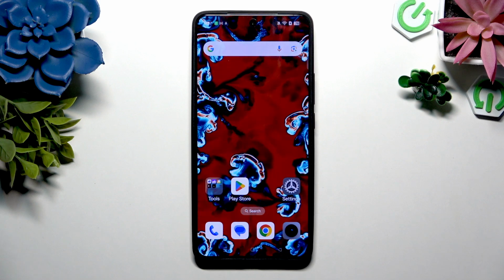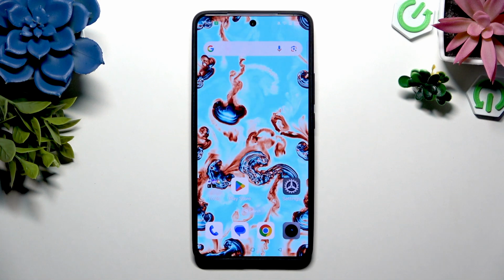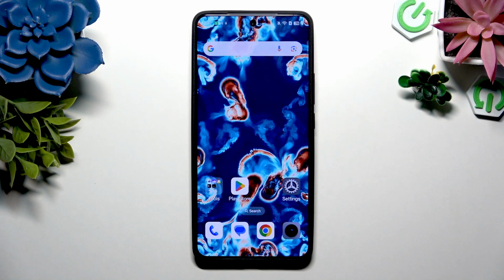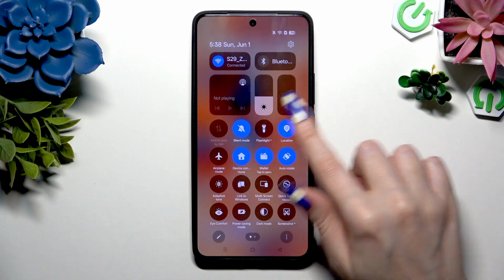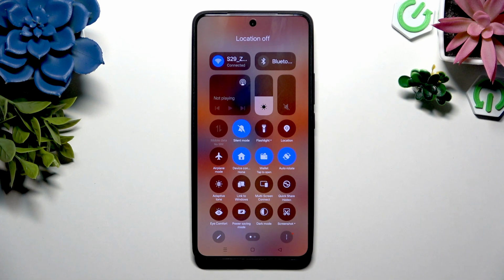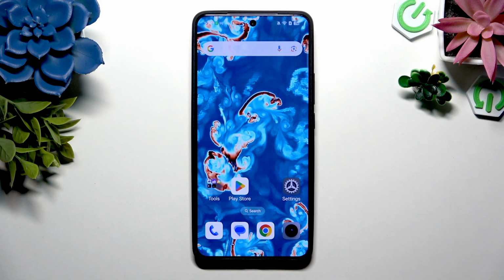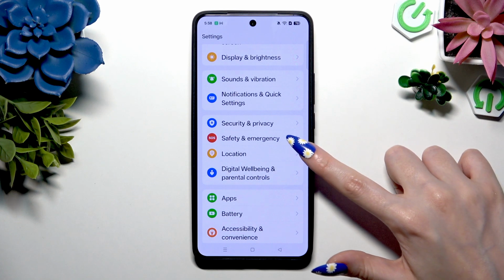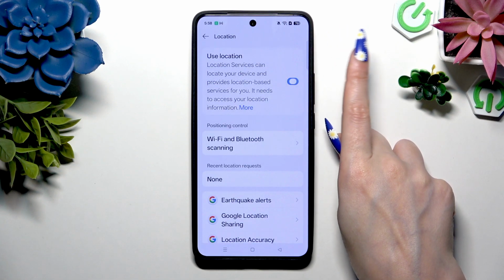REALME GT 7T – How to Turn On or Off Auto Rotate Screen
Learn how to easily turn on or off the auto rotate screen feature on your REALME GT 7T smartphone. In this video, we show you step-by-step how to access the quick settings menu and device settings to enable or disable screen rotation. Whether you want your display to automatically rotate when you turn your phone or prefer to keep it locked in one orientation, this guide will help you manage the auto rotate function on your REALME GT 7T. Follow along to make sure your screen behaves exactly how you want it to. Perfect for new users or anyone looking to customize their REALME GT 7T display settings.

How to turn on auto rotate screen on REALME GT 7T?
How to disable auto rotation on REALME GT 7T?
Where is the auto rotate setting in REALME GT 7T?

0:00 Introduction
0:09 Open Quick Settings Menu
0:18 Find and Use Auto Rotate Shortcut
0:34 Enable or Disable Auto Rotate
0:47 Change Auto Rotate in Device Settings
1:10 Final Tips and Outro